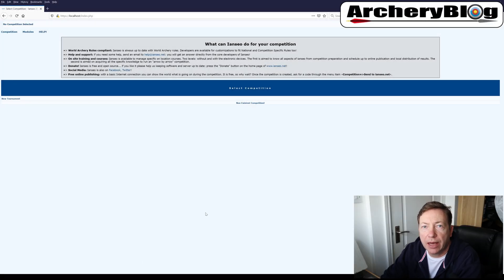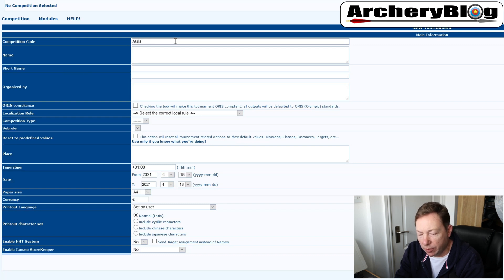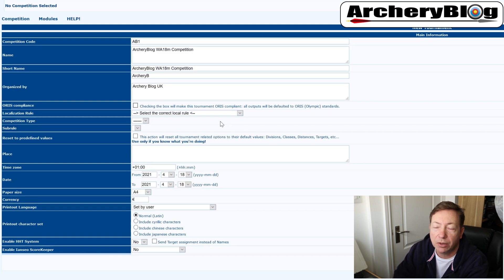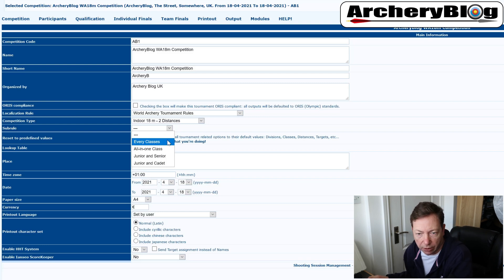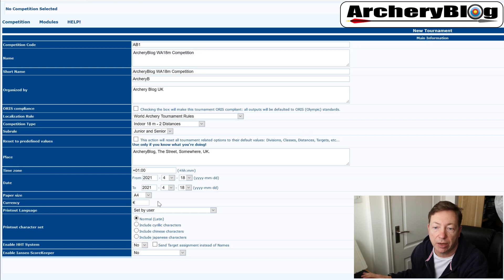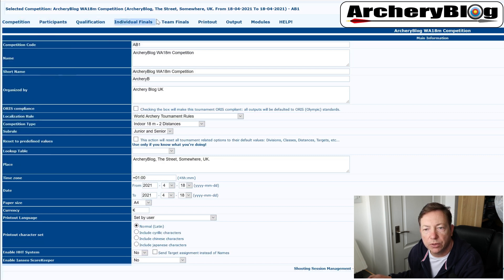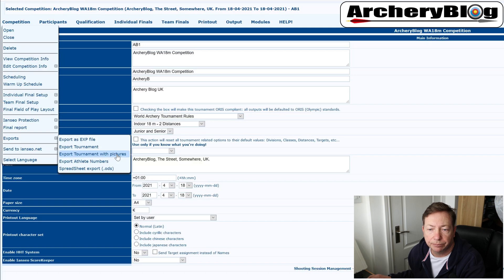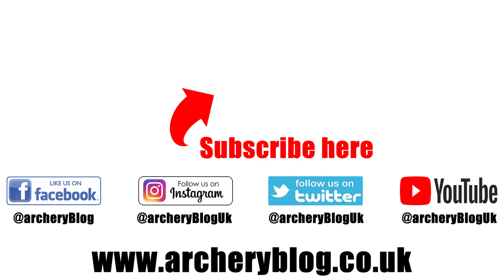How to Create an Ianseo Competition and How To Export and Import a Competition.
In this video I show you the basics of how to create a competition on the main competition information page. then save it and finally export and backup the competition and how to import a saved competition.